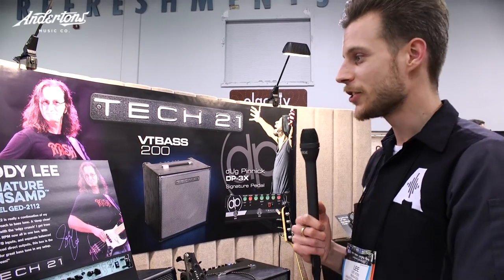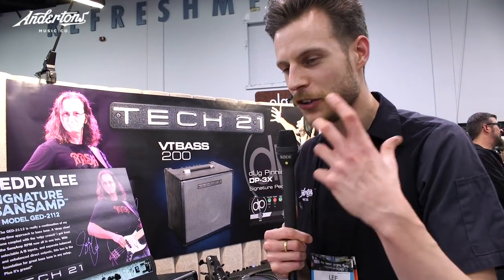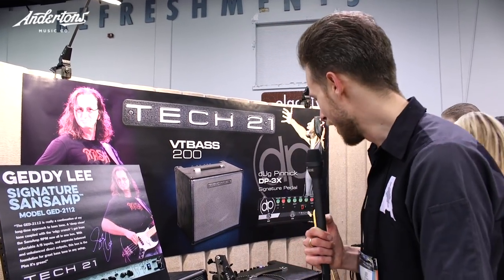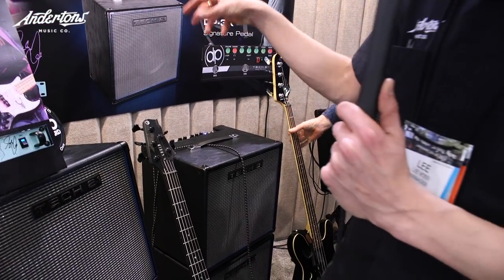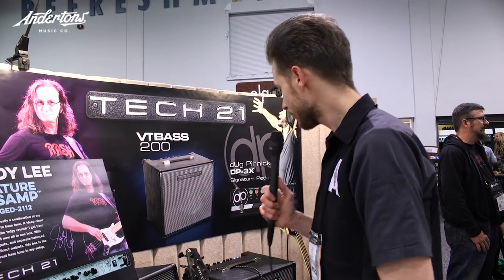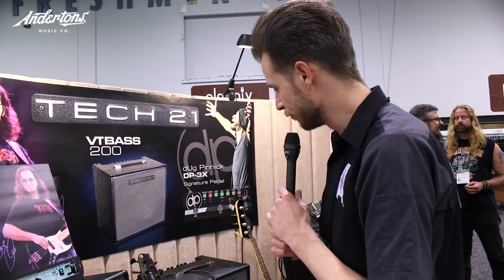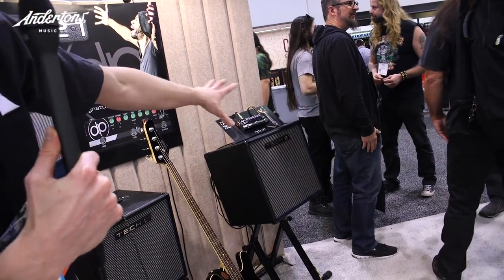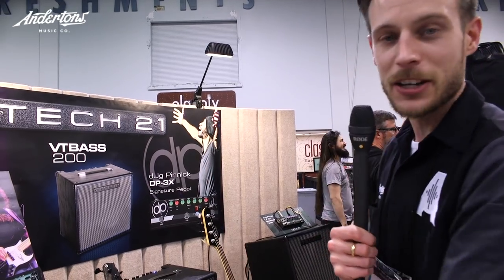First Impressions at the Tech 21 Booth!